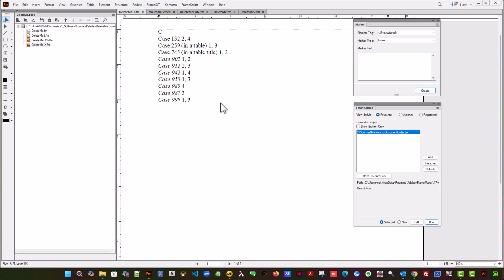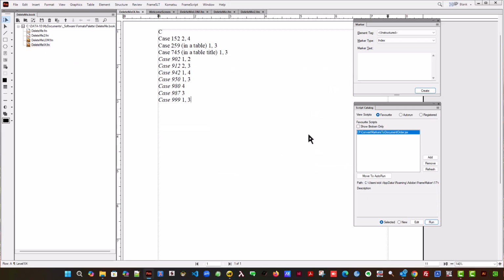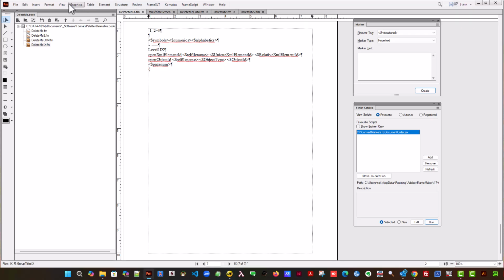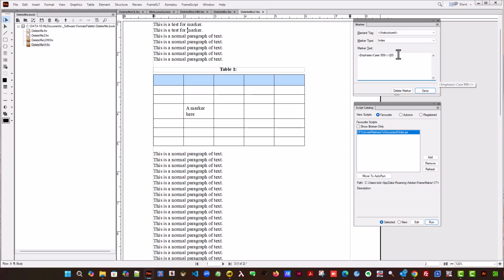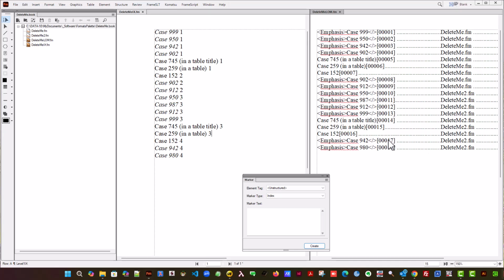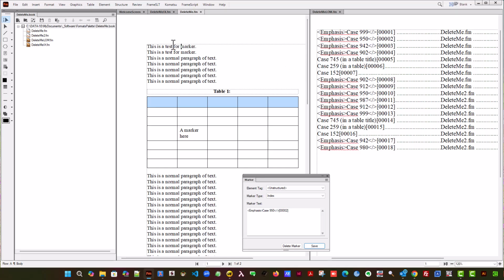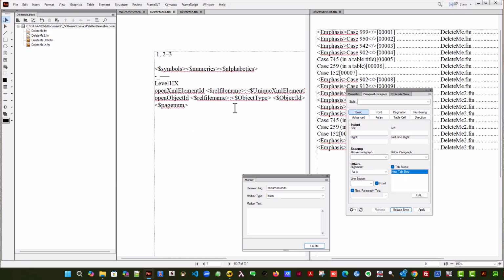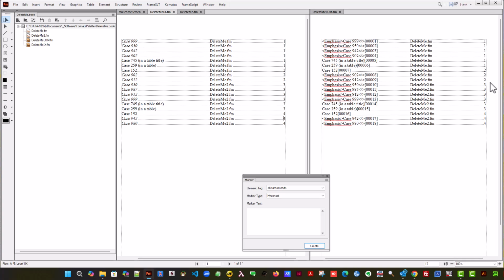Convert a FrameMaker Index to Book/Document Order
Here is a programmatic way to make a FrameMaker index appear as a FrameMaker list. This preserves any character formatting that you apply to your markers.